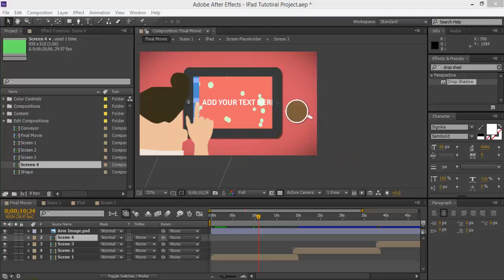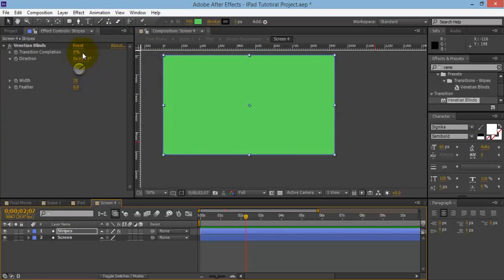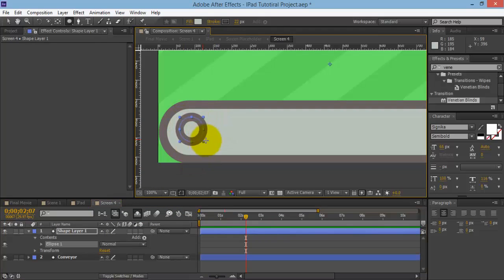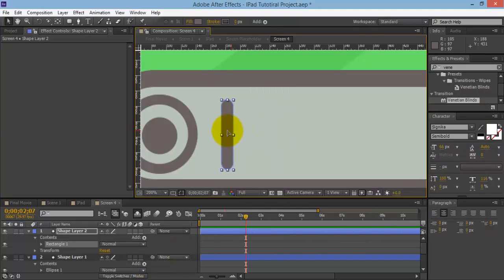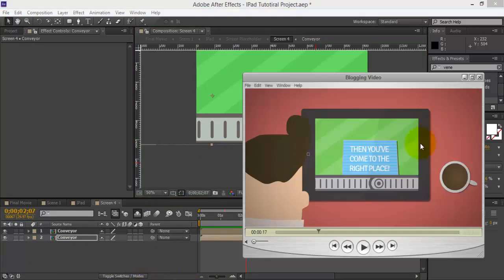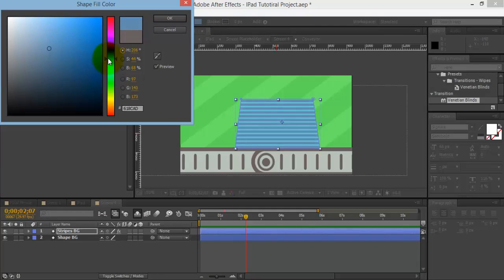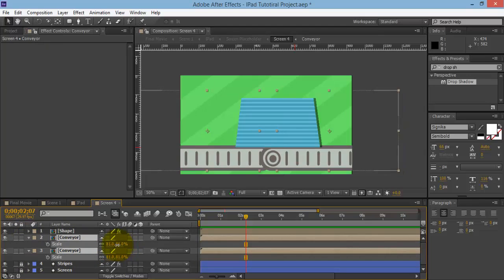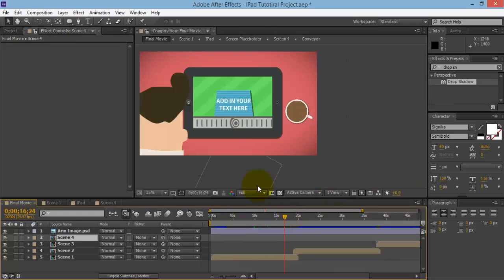LECTURE 11 CREATING DESIGN ANIMATIONS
WHAT'S INSIDE
Lifetime access to 26 lectures
3+ hours of high quality content